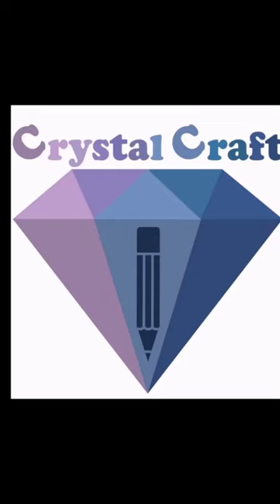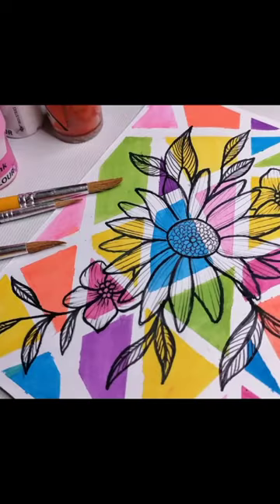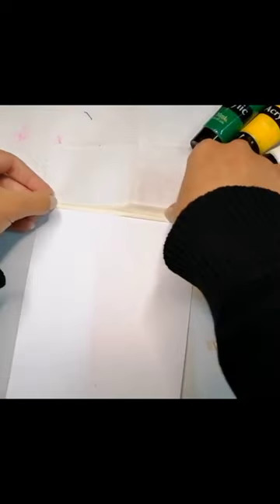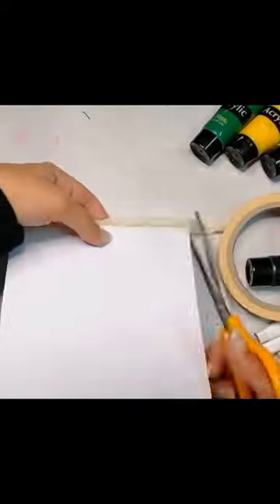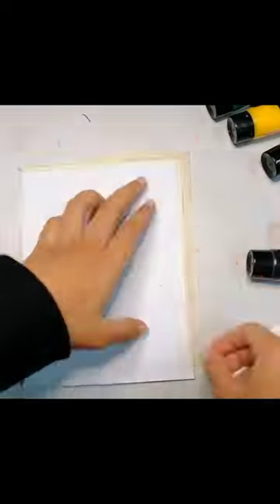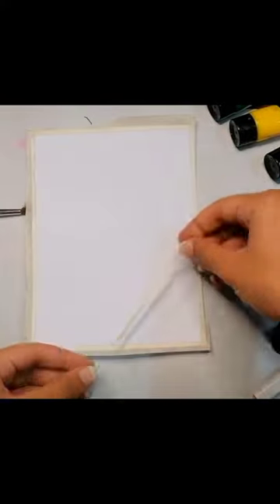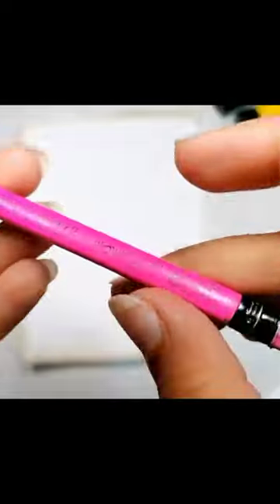art things to do when bored | poster painting ideas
paint step by step with me. Poster painting ideas easy. Art things to do when bored

 Lets have some fun and do step by step painting with poster and acrylic colors. Learn beautiful art to do when you are bored and get poster painting ideas  easy. In the video I briefly explained every step and colors and brushes used while painting.
thankyou.💜